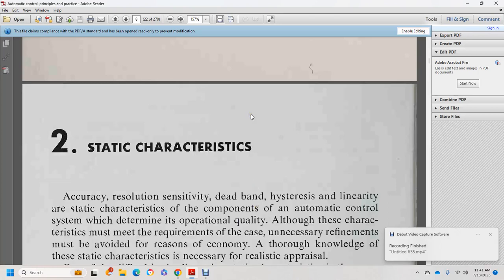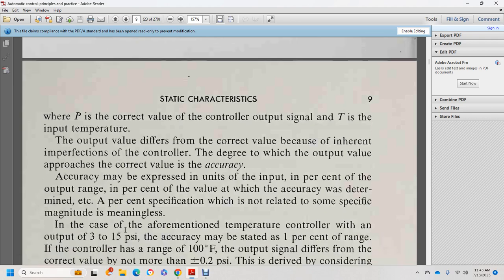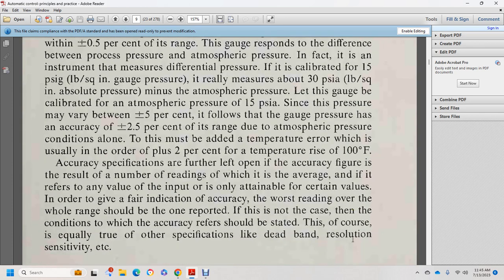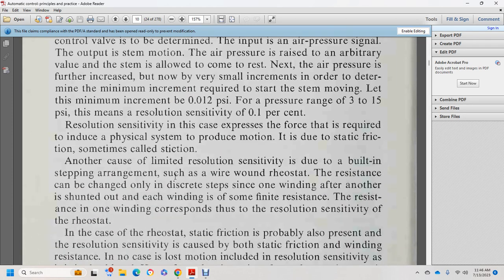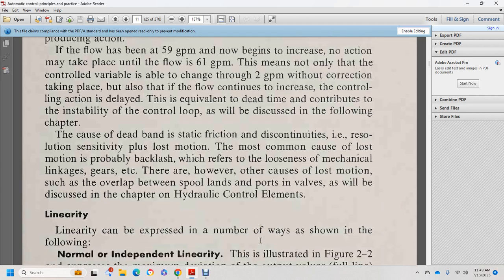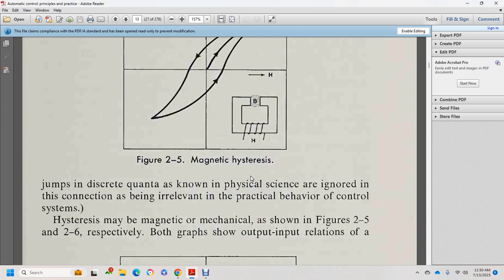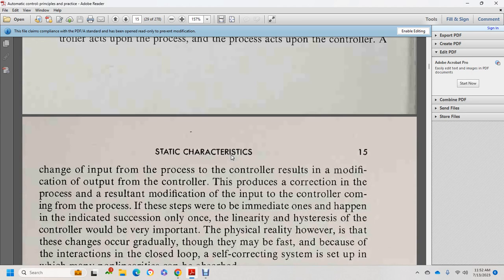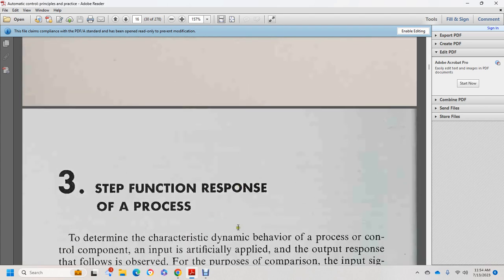AUTOMATIC CONTROL PRINCIPLE AND PRACTICES TEXTBOOK PART 2